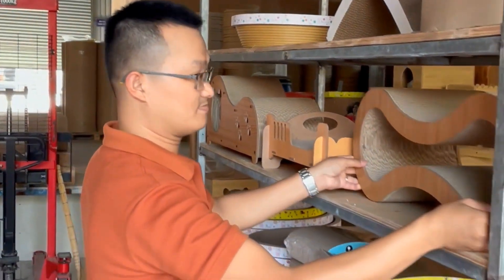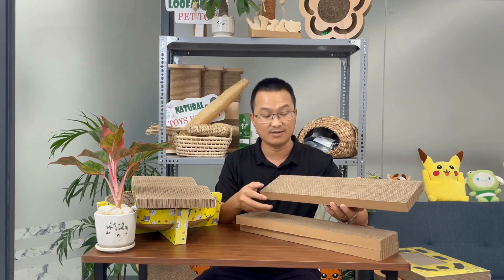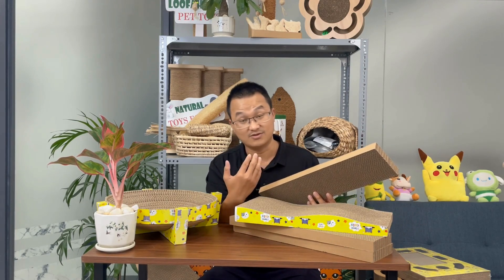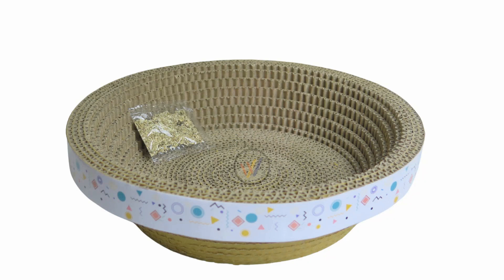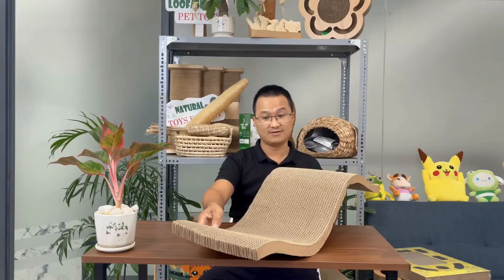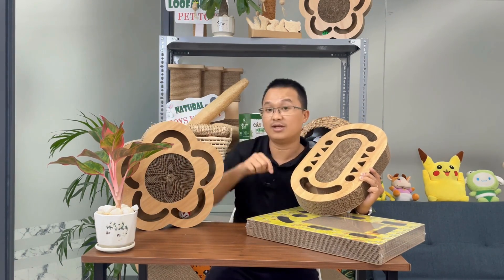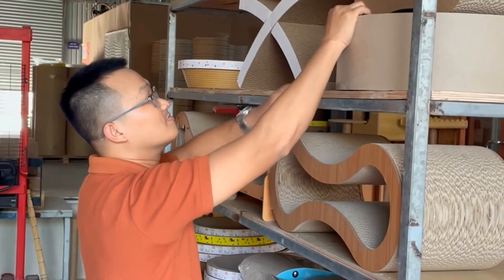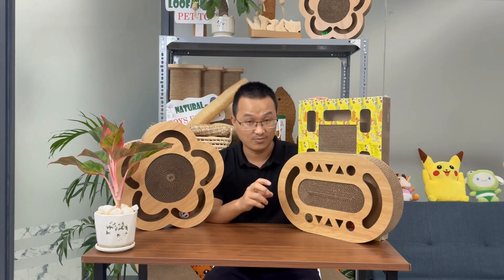Custom CAT SCRATCHERS – Tailored to Your Needs with Our OEM SERVICE - MANUFACTURE FROM VIETNAM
Looking for a high-quality Cat Scratcher that’s unique to your brand? Our OEM service offers fully customized designs! Whether you want specific sizes, shapes, or materials, we work closely with you to create the perfect product for your customers. As a trusted Cat Scratcher manufacturer, we ensure durability and eco-friendly materials that meet global standards. With personalized designs, your brand can offer scratchers that stand out in the market and meet the needs of cats everywhere. Let’s create something unique together!

WINVN INT CO., LTD